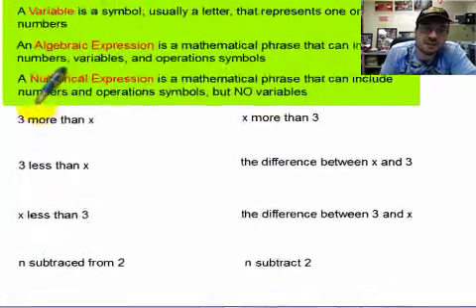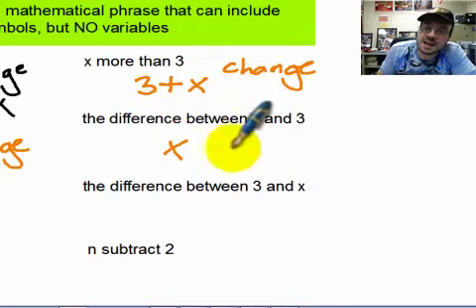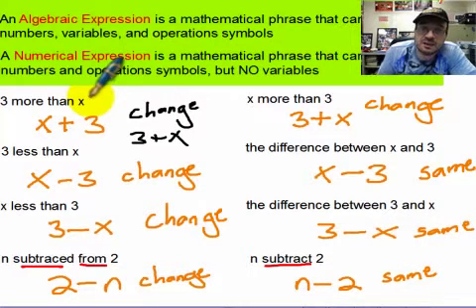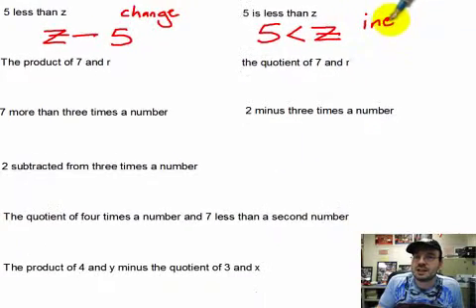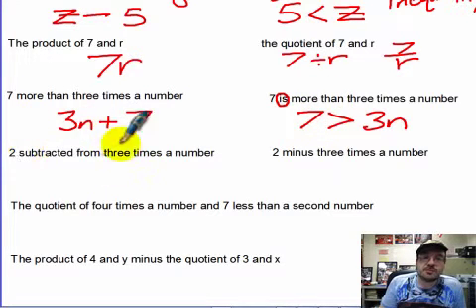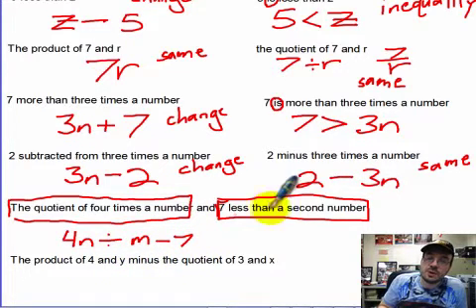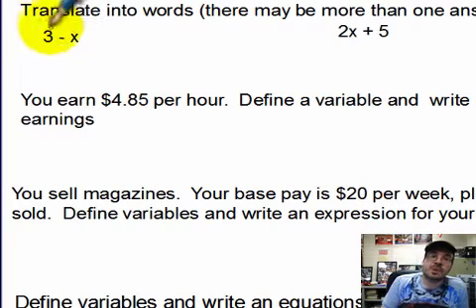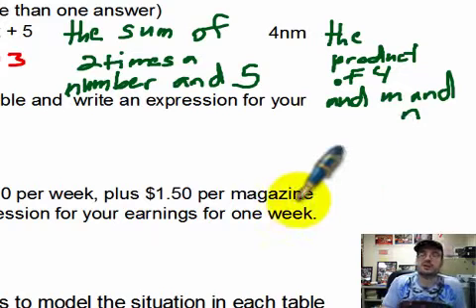Alg1 1 1 1 TranslatingAlgebraicExpressions